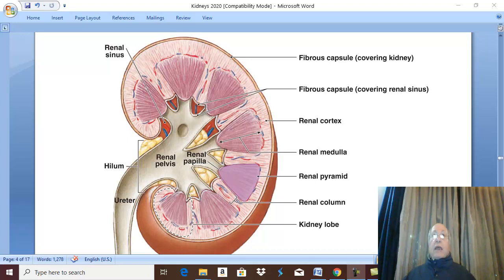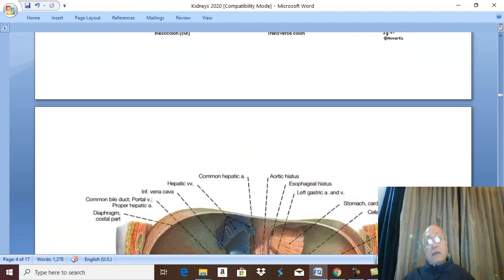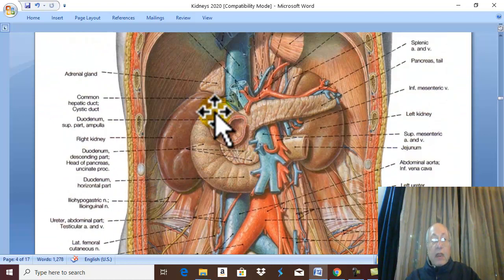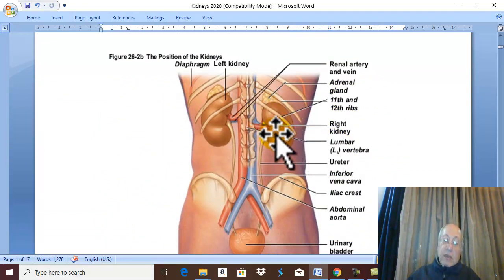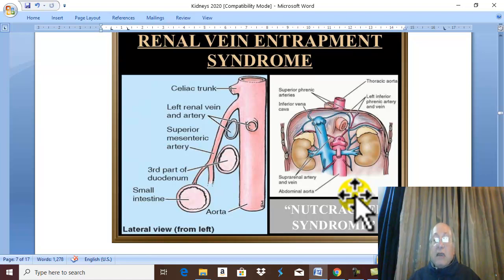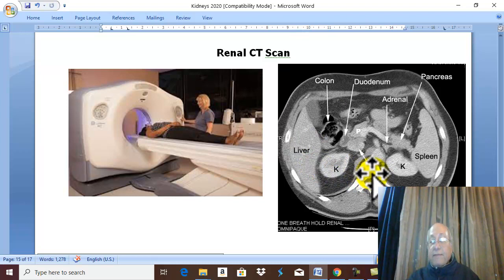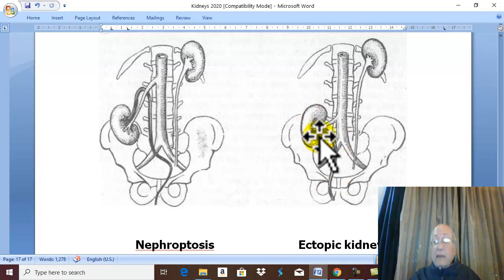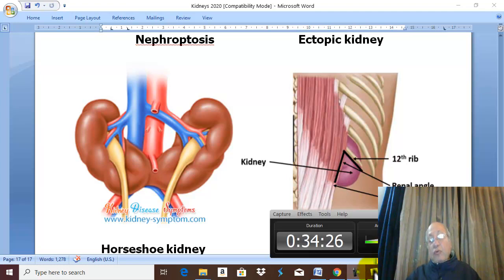Anatomy Urogenital Module 3 ( Kidney , part 3 , applied anatomy) , by Dr. Wahdan .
Dr. Wahdan. Lectures English